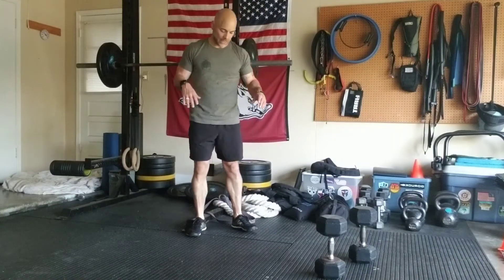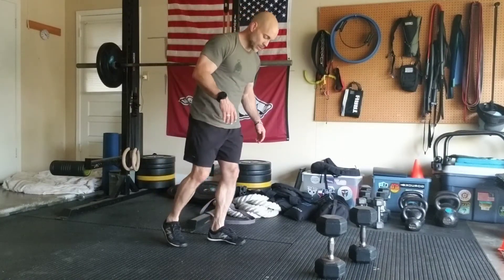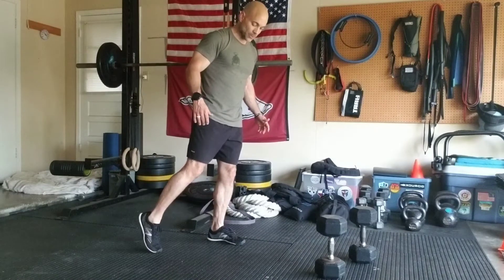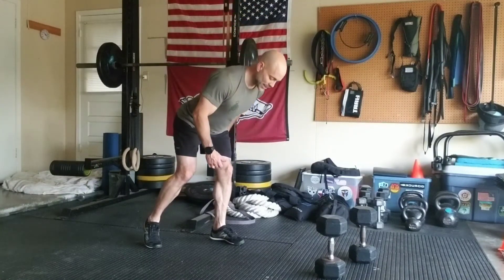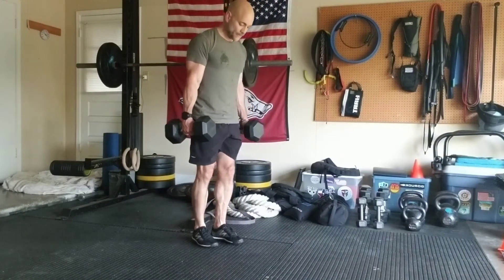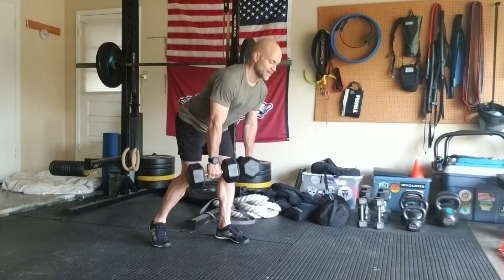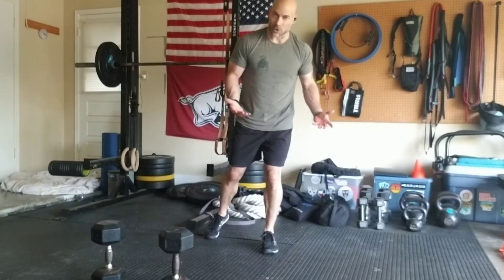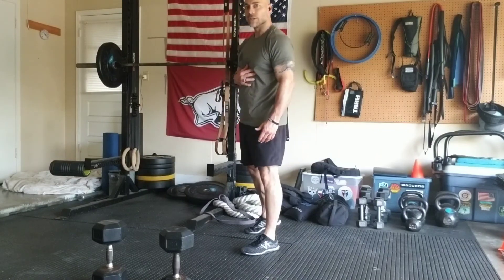Kickstand 1-Leg RDL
leg day!